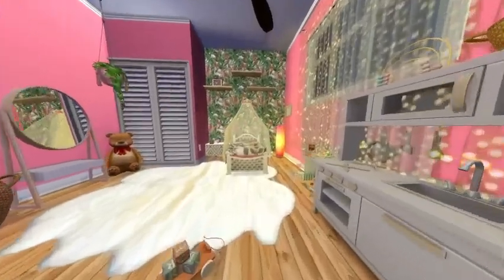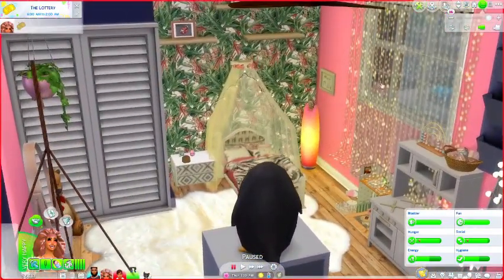RAELYN'S ROOM TRANSFORMATION||RENOVATION 🎨 ||TEEN MOM 🤰🏽ROOM SPEED BUILD 💕💗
OPEN ME❕❕

 This is my series that I call Teen mom and I’m super excited to say I made it this far in a series !! Thank you all for the love and support 🙏🏽💗

FAQ:
Where do you get your cc from?
- Simsdom & TSR
Cocogames
Kikovanity
Brandysims
Diversedking
Around the sims 4
Blvcklifesims
Crunchystuff
Gramsims
Icemunmun
And more 💗

Origin I.D kortneyables